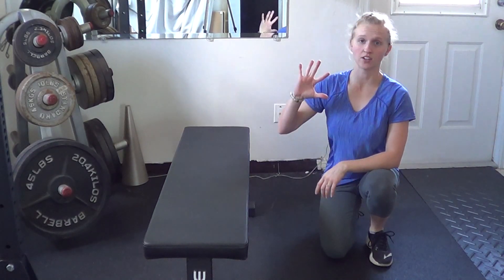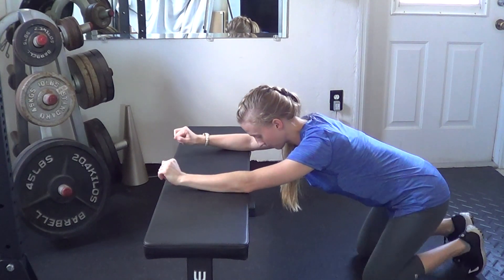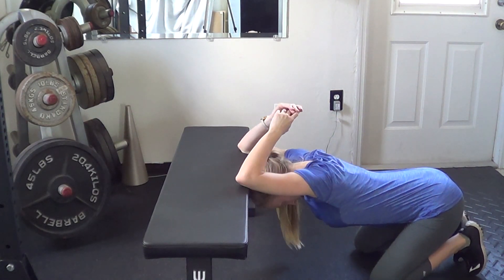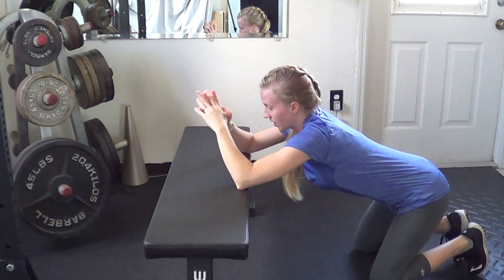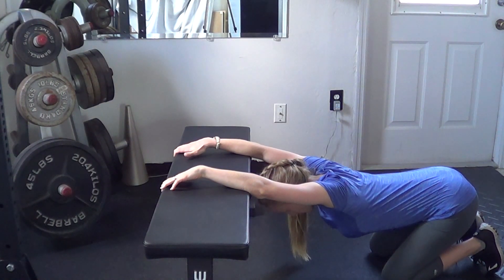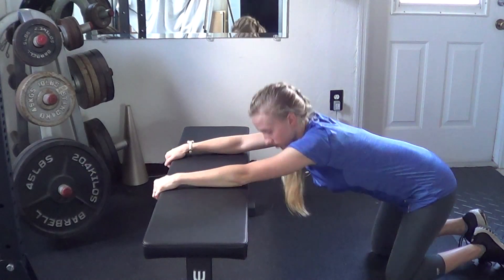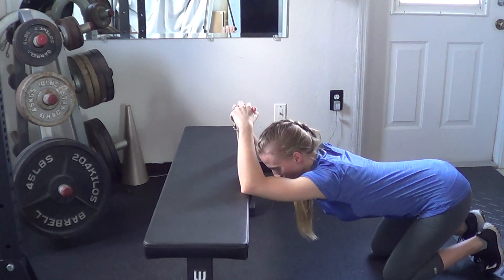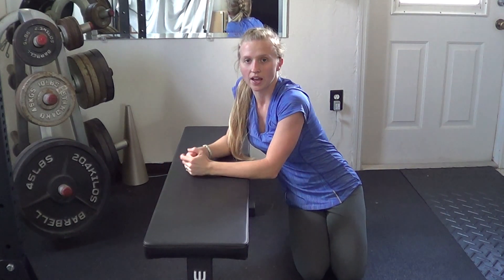Thoracic Opener - Dragonfly Athletics